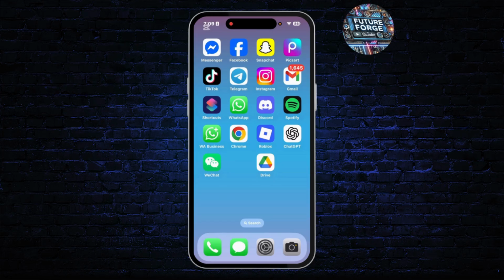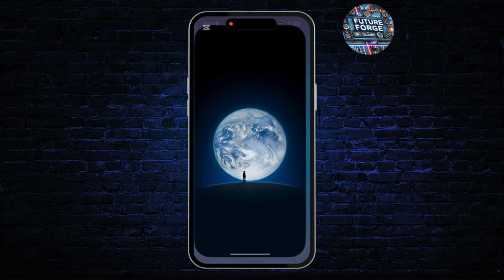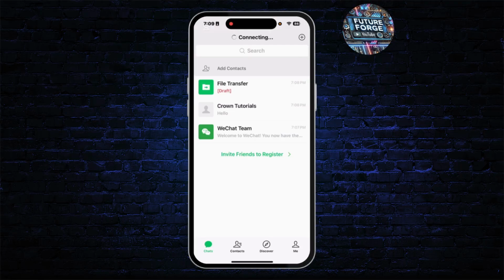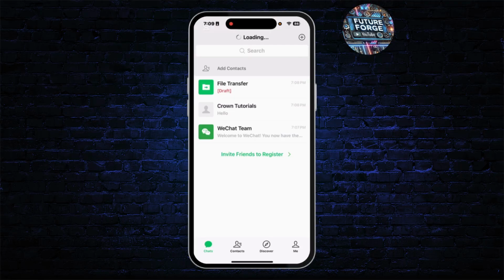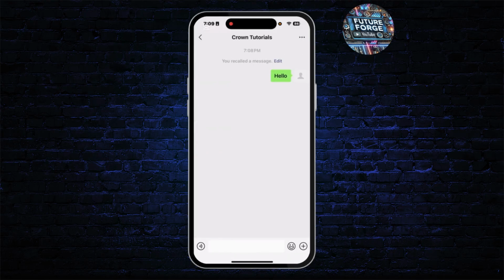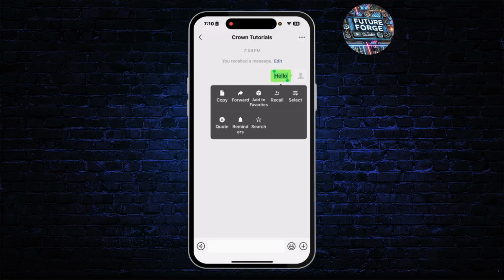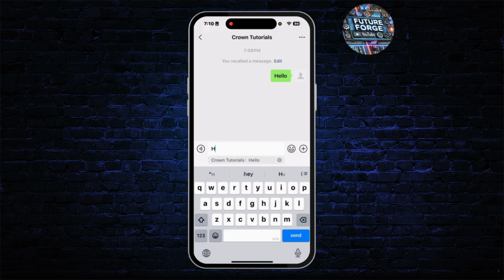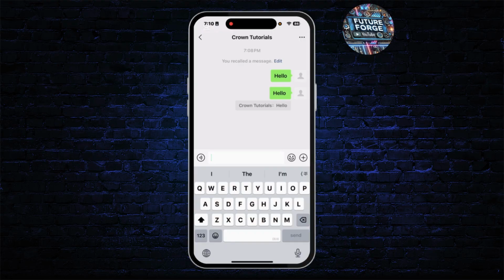How to Reply Specific Messages on WeChat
Want to learn how to reply to specific messages on WeChat? This video will guide you through the easy steps to reply directly to individual messages in your chats. Whether you're wondering, "How do I reply to specific messages on WeChat?" or need help navigating the app’s features, this tutorial has you covered. Learn how to reply to messages with ease and stay organized in your conversations. Watch now to discover how to reply to specific messages on WeChat!

Timestamps:
00:00 How to Reply Specific Messages on WeChat
00:06 How Do I Reply to a Specific Message on WeChat?